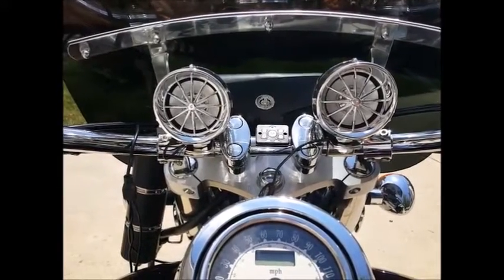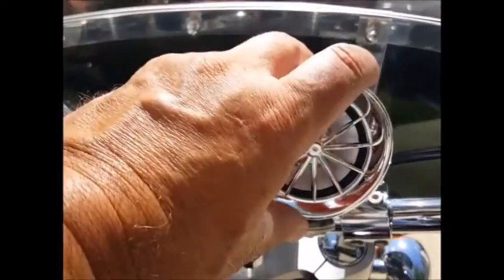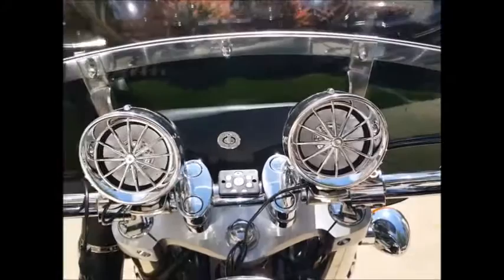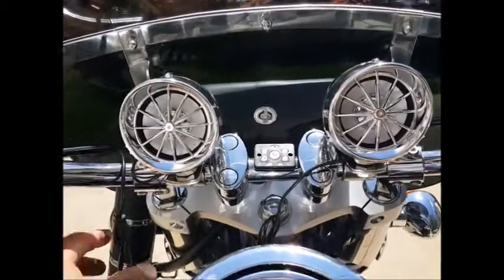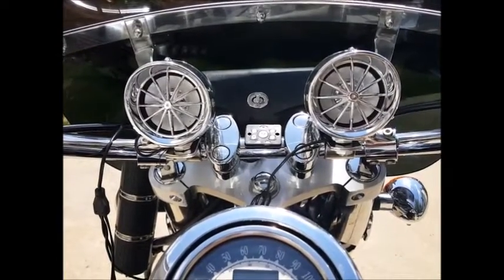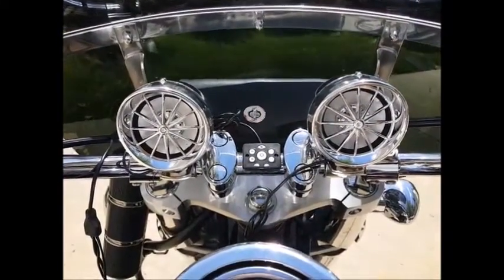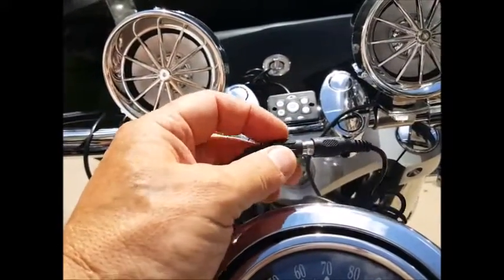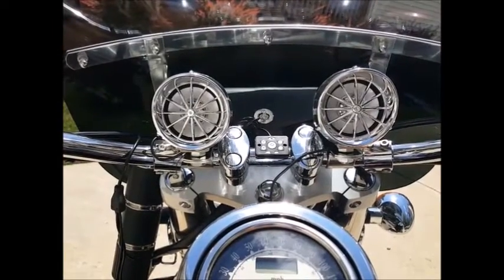Firehouse Technology Boost Motorcycle Speaker System for Harleys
New Boost Bluetooth Motorcycle Speaker System!  Simple install, 140 decibels to rider which means you will hear at freeway speeds.  Waterproof, no amp or crazy wiring, its all contained in speaker.  Install in 15 minutes and ride and enjoy.  Visit us at Firehousetechnology.com